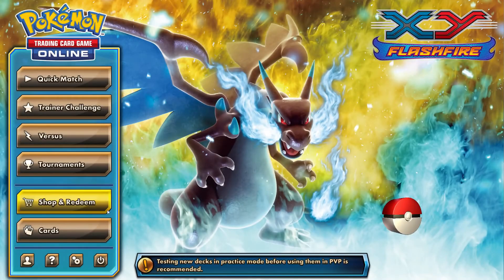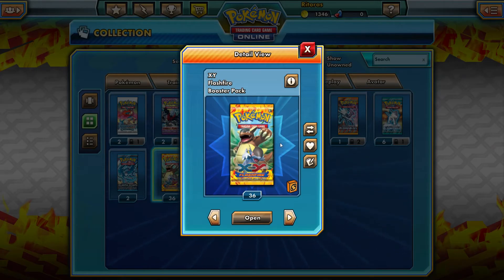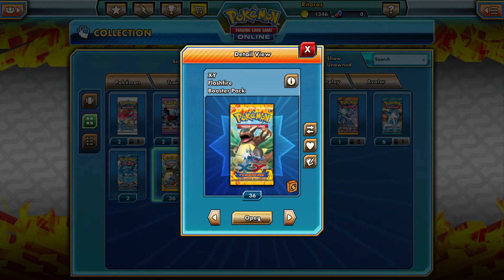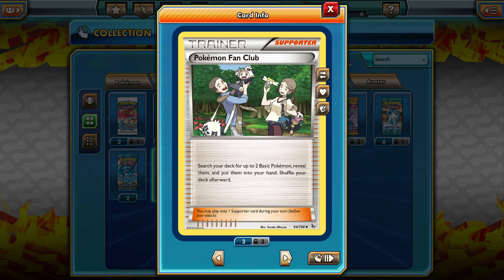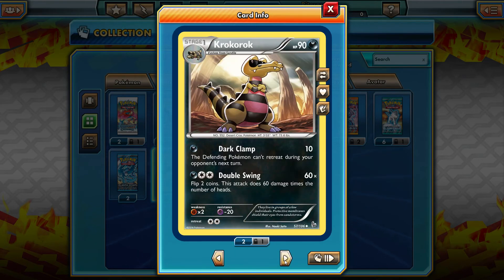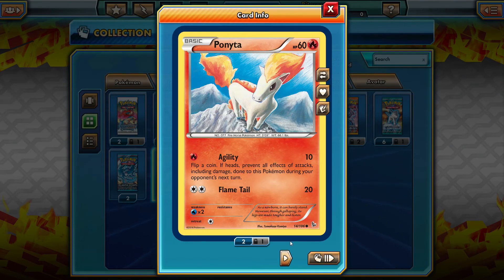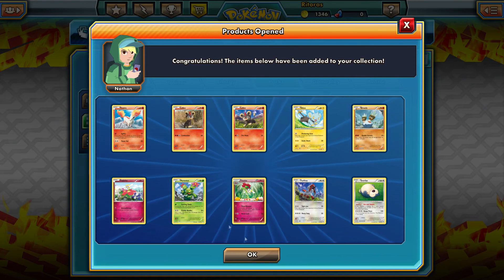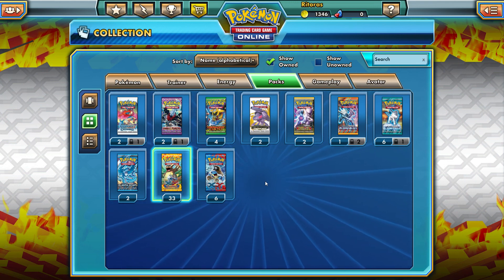Pokemon Flashfire Online Packs Opening: Part 1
Thank you very much for watching this video guys!

Saturday: Double video!!! (limited time only). You get to watch 3 packs from a Flashfire box and 3 packs of Flashfire online on the same day!